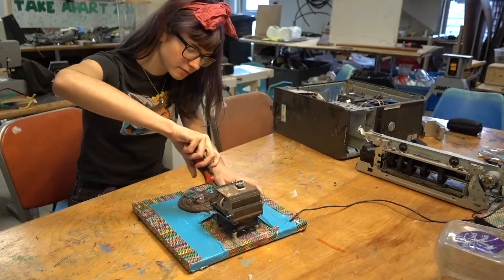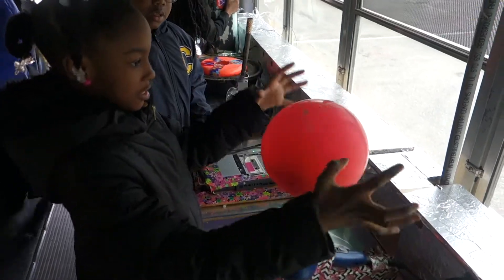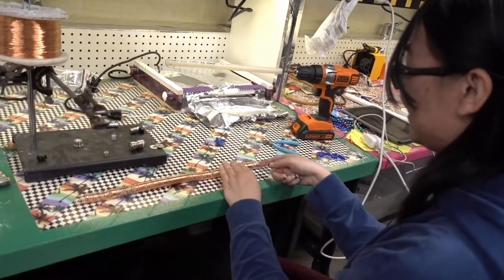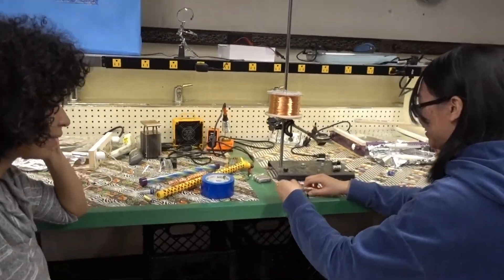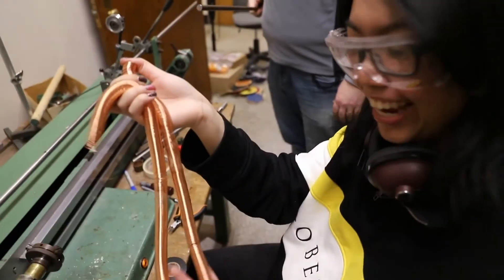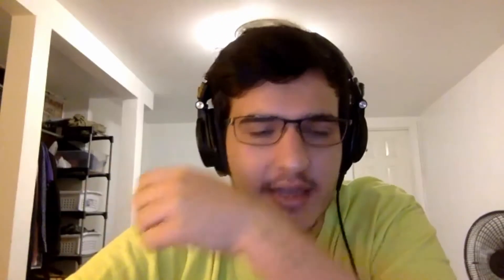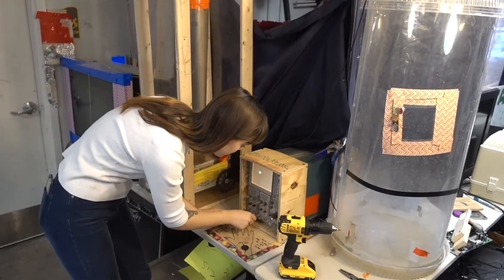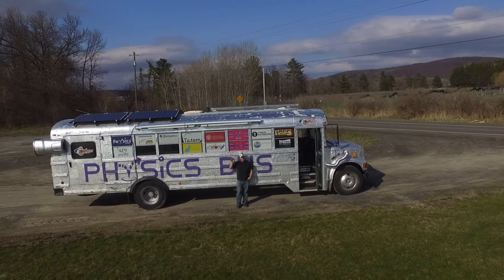PHYS 4500 @ Cornell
This is a course offered in the Cornell University Physics Department as part of a grant with Engaged Cornell. Students design and construct exhibits, then showcase their creations with the public via the Physics Bus.